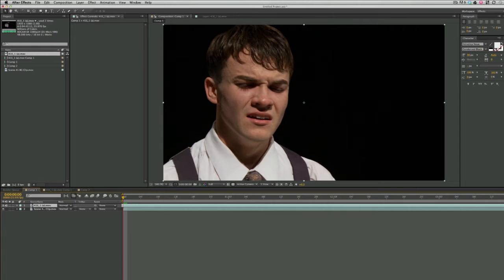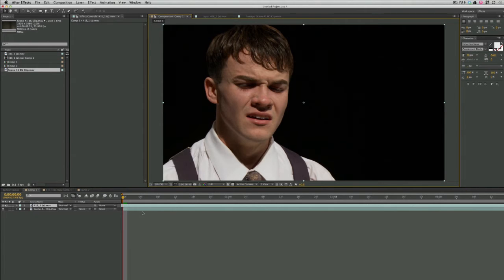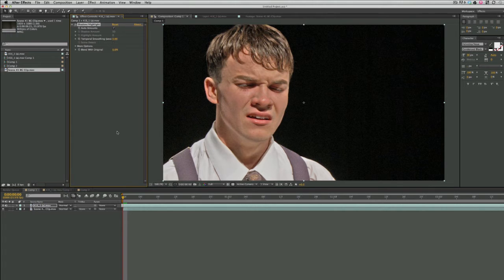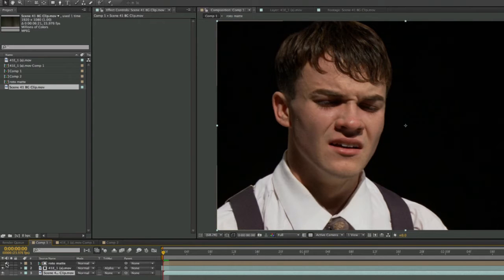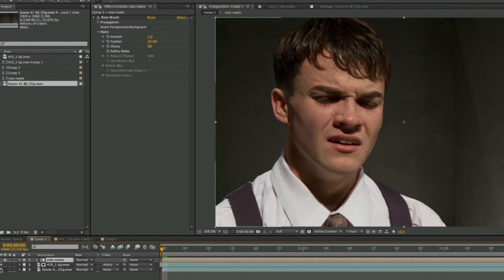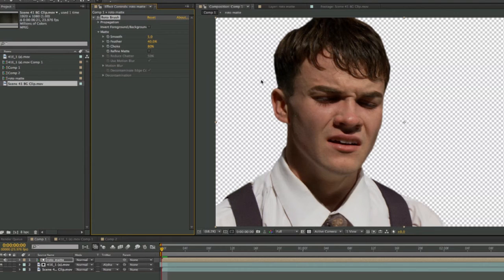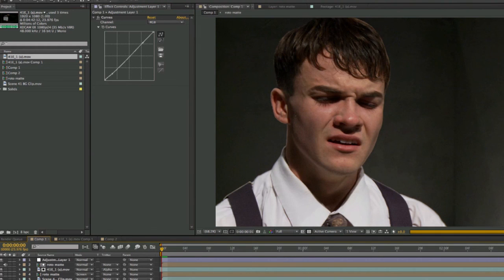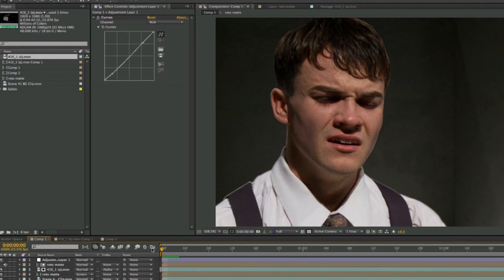after effects rotobrush compositing tutorial: Roto brush and Adobe After Effects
After Effects Rotobrush Tutorial, compositing and using the rotobrush to rotoscope in adobe after effects.  A Great tutorial.

meh...

 -Video Missile Tutorials specializes in easy to understand tutorials for after effects. The thing is, is that most tutorials are WAY TOO LONG and complicated, so I try to get right to the point.

What is After Effects? Well, Adobe after effects (cs3, cs4, cs5) is a comprehensive compositing and motion graphics software package. Used by professionals around the world, even on many hollywood films, especially in the closing titles or opening titles. After Effects is know for its robust environment perfect for green screen compositing, animated logos, kinetic typography and broadcast design.

additional tags